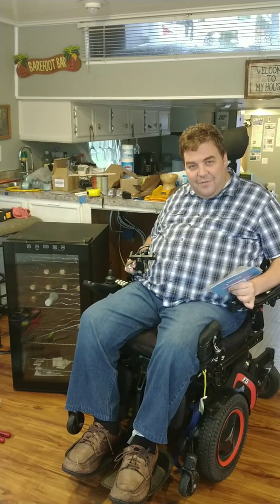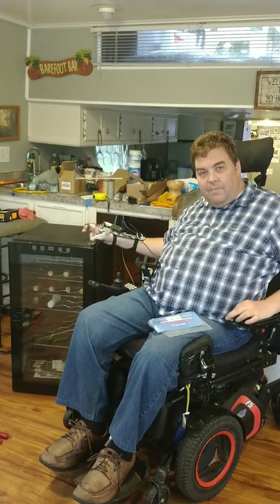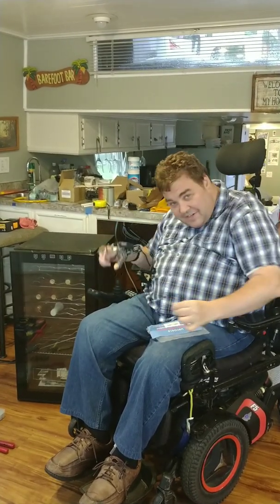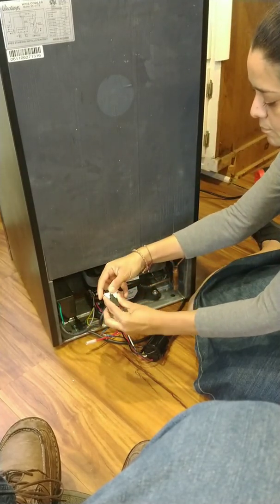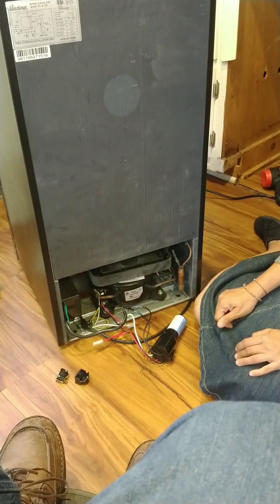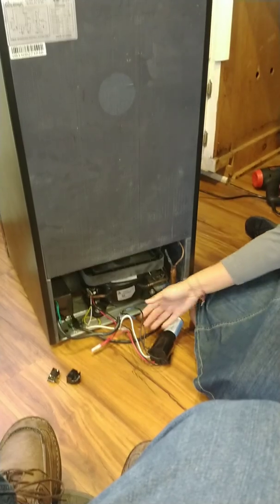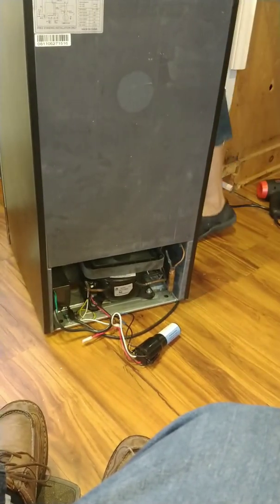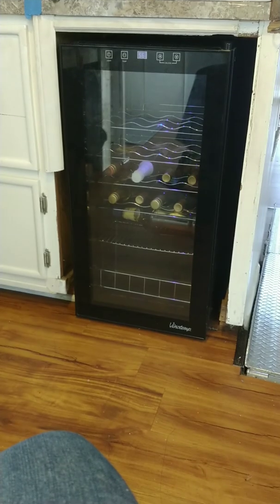Fixed Our Vinotemp Mini Wine Fridge for $12!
This technique will work on any refrigeration and air conditioning unit with a compressor that is not shorted.

We inherited this mini wine fridge with Possibilities. It has a cool backlight but it's really not designed for boats. Every time you disconnect power such as connecting shore power or turning on the generator it forgets the temperature you had it set to. Well we put up with this quirk but it stopped working about a year ago when it was moved to install some wiring behind it.

We considered throwing it out but I always wanted to test the condenser to see if I might be able to fix it. I heard it's often possible and had thrown out a stainless steel mini that stopped working when it was moved. This frequently happens. it's called lock rotor and manufacturers or repair people tell you just throw it out and buy a new one. That's because to buy a new conpressor is more expensive than buying the entire mini fridge!

This unit has just been fancy storage for the past year. On top of that, a crew member plugged it in and left it plugged in for a few weeks not running. When I discovered this, the compressor was very hot and had been for weeks. I didn't expect much.

Finally over Covid Closures I watched a couple YouTube videos on troubleshooting the compressor which you can do simply with any multimeter. I determined that it tested good but seemed it was in a locked rotor state. I ordered a URCO410 3-in-1 Hardstart on Amazon for $12 after another hour of research. There are lots of brands and varieties just get one they should all work.

Karla handled the 10-minute installation and it fired right back up!

Compressors have three windings that take advantage of the angle between the different phases and frequency. The Hardstart essentially shifts one phase to provide greater torque to the compressor to get it started and then it goes back to normal operation. The compressor probably has some wear, and it may not last forever, but this may buy you anywhere from an extra few weeks to an extra few years.  There is 2 levels of even better quality units, one for about $50, and a really high-end solution that really for about $300 that will reduce the high amperage surge that occurs for 1/4  second when starting the compressor on an air conditioner by delaying the start for a few seconds and charging a capacitor to give the compressor that extra jolt so you can run an AC Air Conditioner off a much smaller lower wattage inverter then would otherwise be required. Or just wire your entire boat for 48 volts DC with a matching 48 volts DC high efficiency air conditioner what you will be seeing coming on Possibilities+